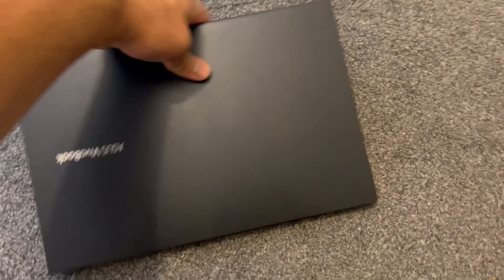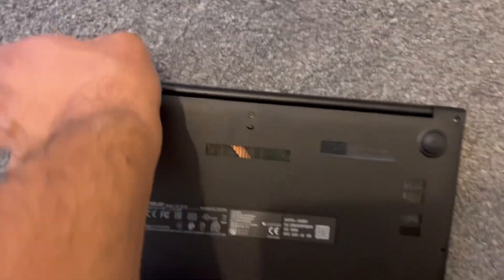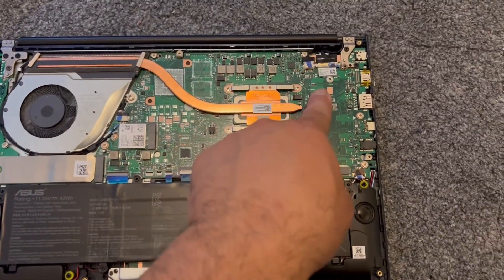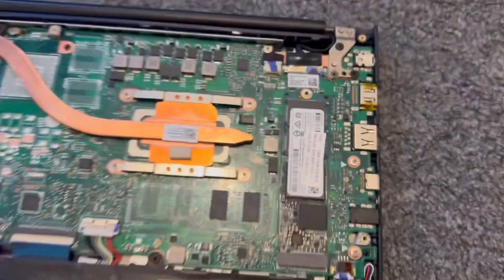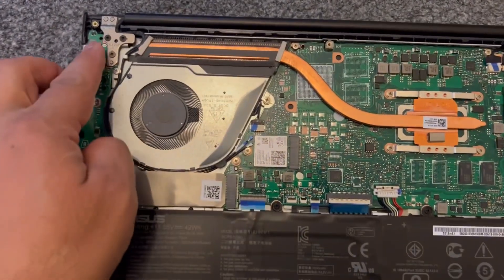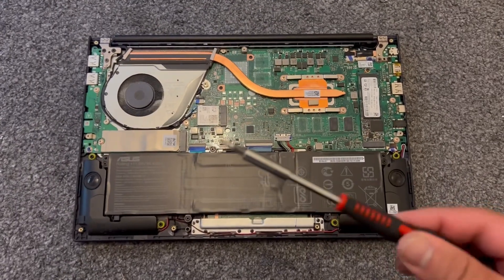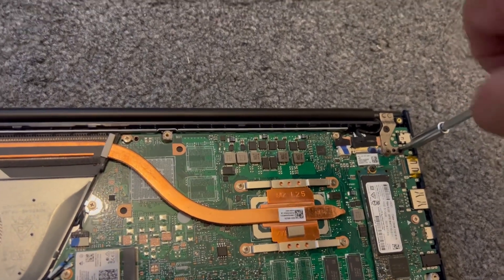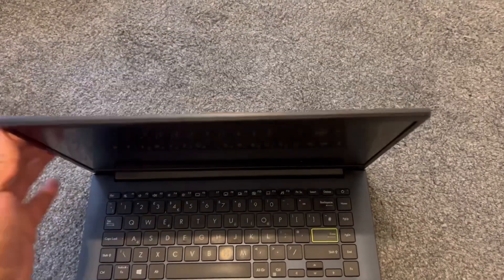Asus Vivobook X413F -How to Tighten a Loose Screen Hinge & INSTALL EXTRA M2 SSD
This video will show you how to tighten the hinges if you are encountering loose / unstable screen stability and also how to add additional storage, M.2 SSD.